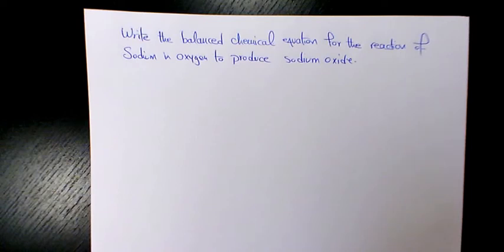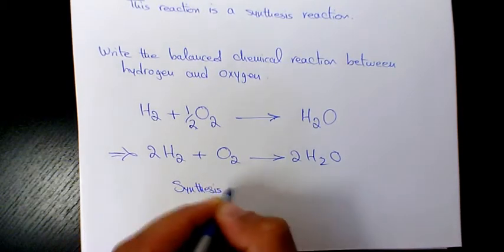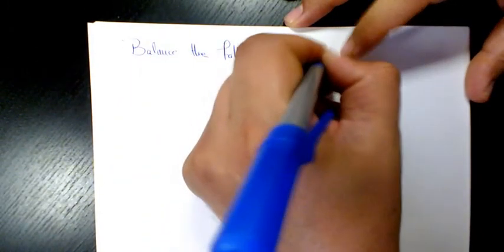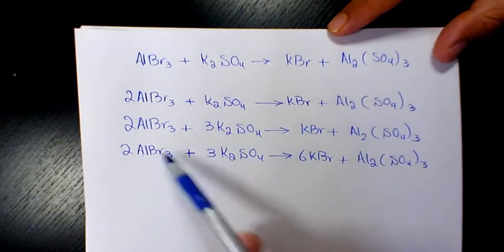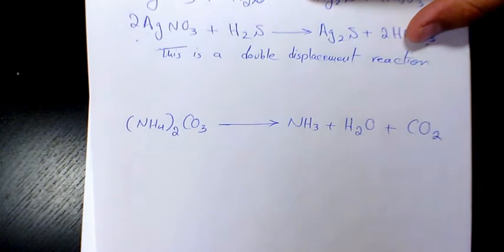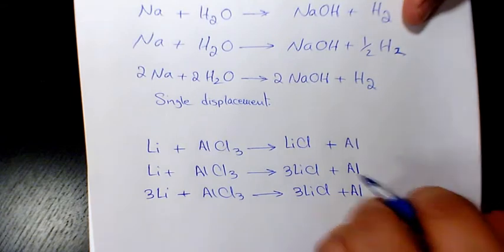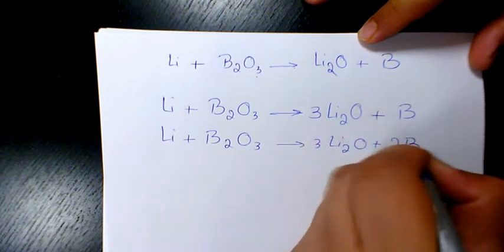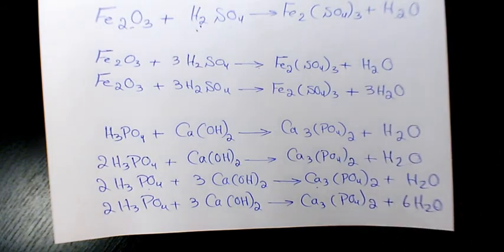Balancing Chemical Equations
This video shows you how to balance chemical equations. The goal is to make the number of atoms equal on both sides of the reaction.  This video contains plenty of examples and practice problems with answers / solutions which can help you on your next worksheet assignment.